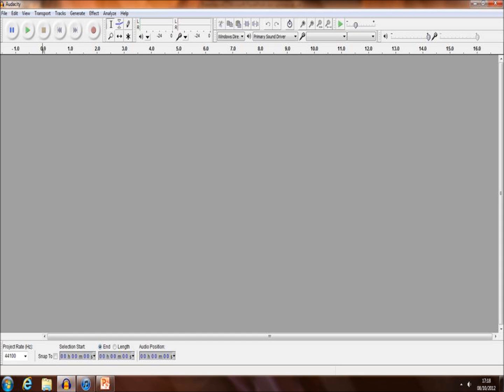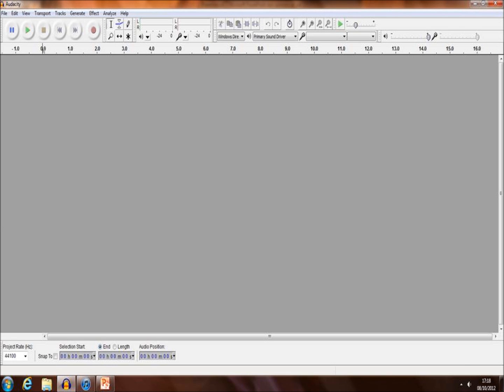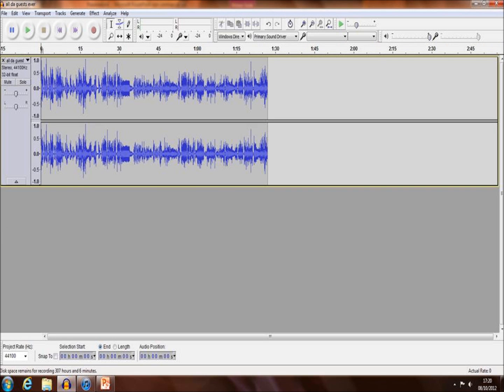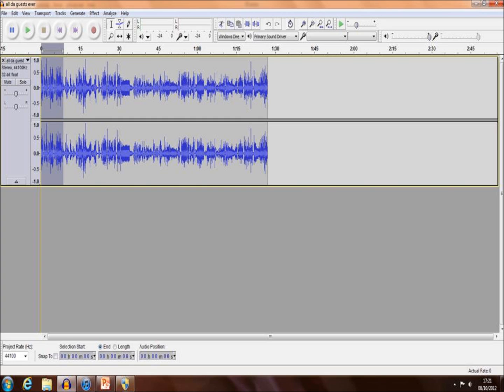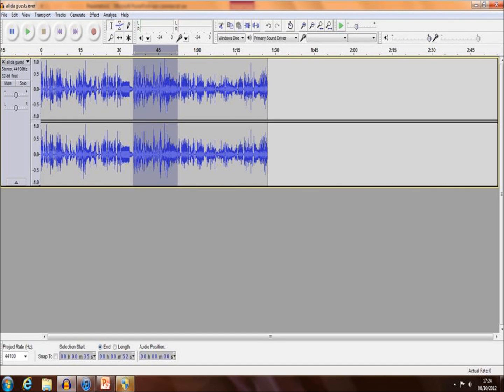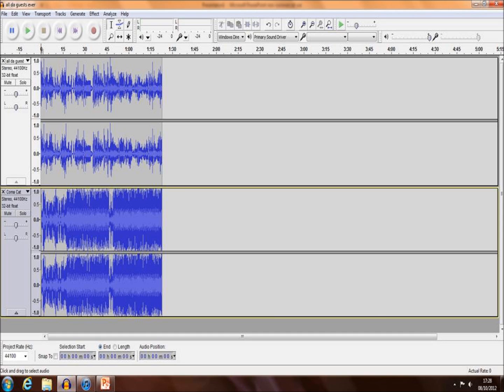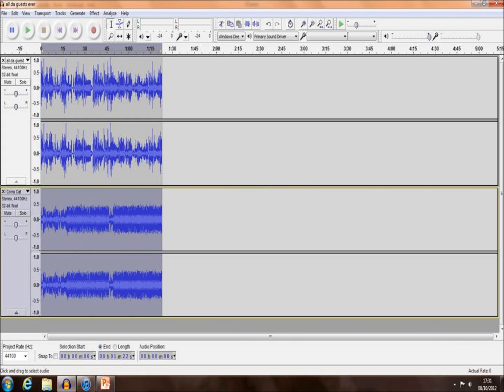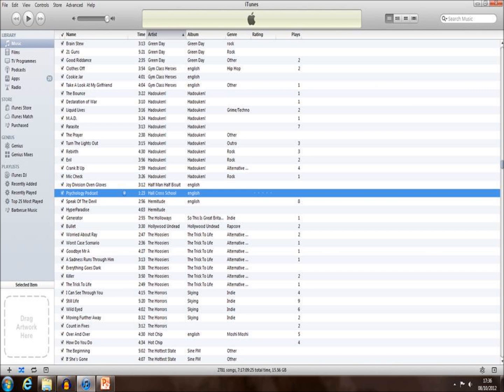How to create a Podcast on Audacity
Psychology prefects at our school have been asked to make podcasts to help AS and A2 level students with their revision when it comes to essays for exams. This is a tutorial video for the people creating podcasts on Audacity. Thank you!